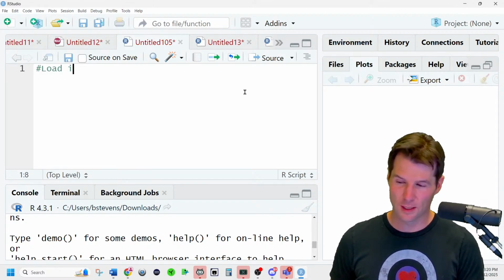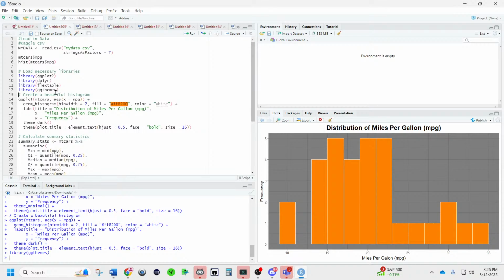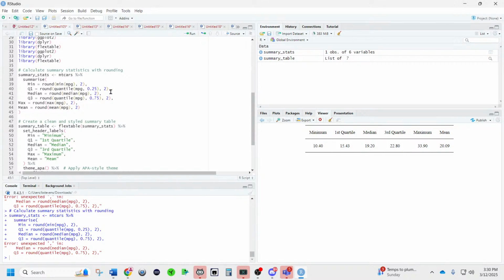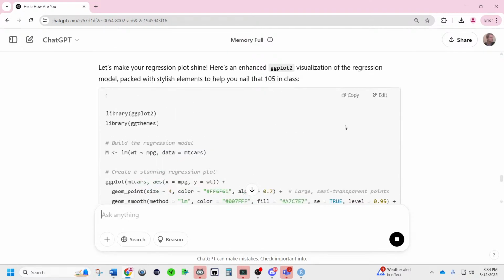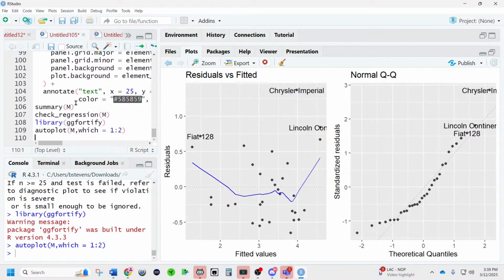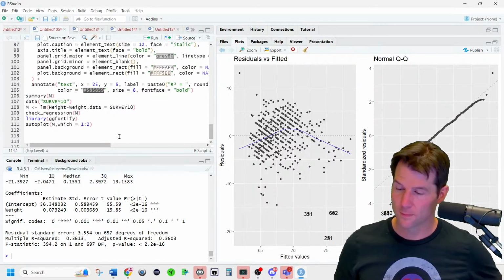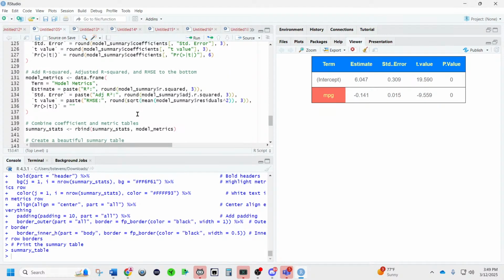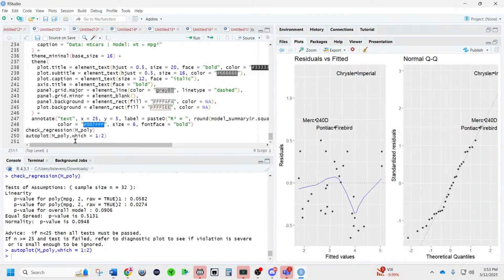Office Hours - March 12 2025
0:00 - Start
2:12 - BAS 320 - Assignment 6 - Checking Regression Getting Started
4:53 - BAS 320 - Assignment 6 - Making Better Graphics
14:23 - BAS 320 - Assignment 6 - Making A Simple Linear Regression
19:21 - BAS 320 - Assignment 6 - Checking Regression
24:12 - BAS 320 - Assignment 6 - Making your Summary Look Nice
31:38 - BAS 320 - Assignment 6 - Choose Order and Find Transformations